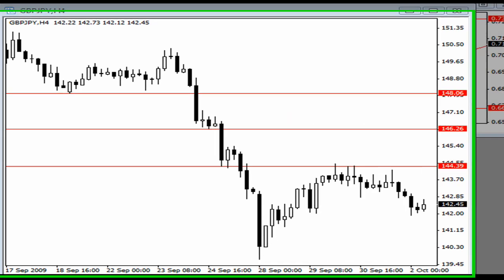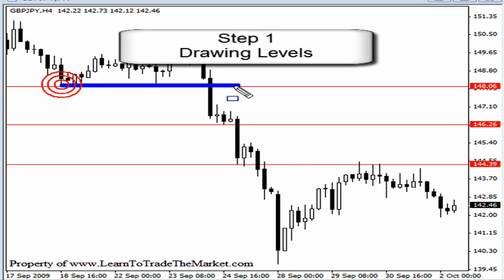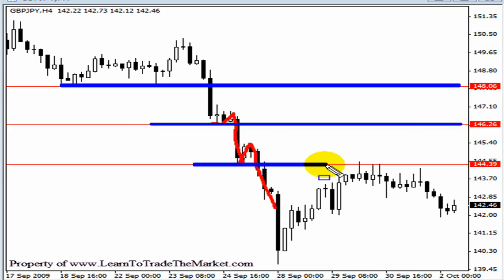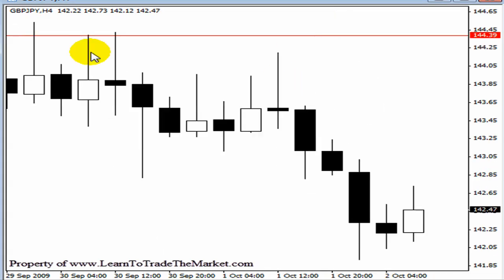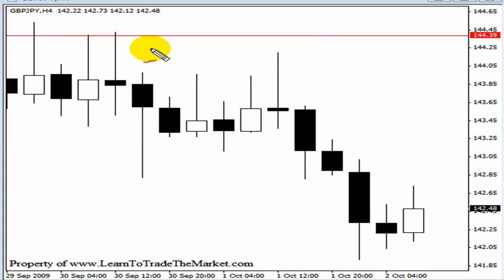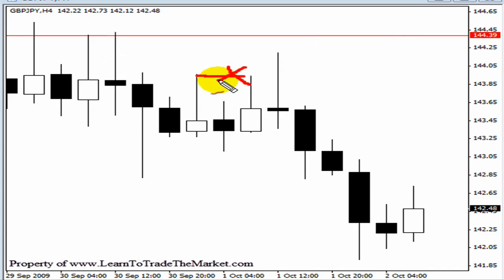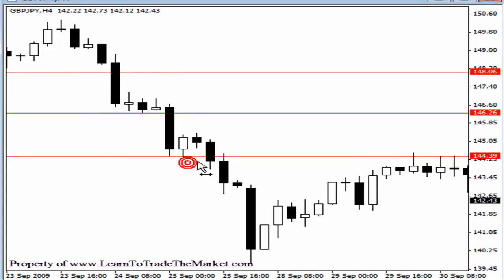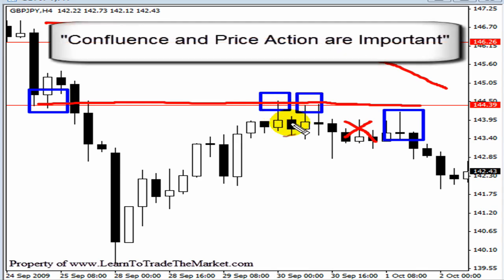Trading Price Action With Confluence Levels (Tutorial)